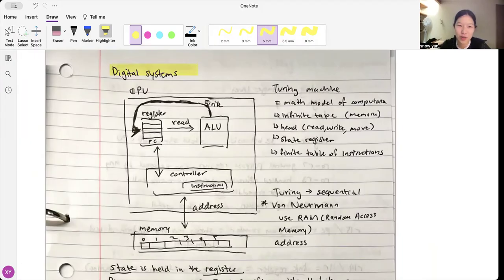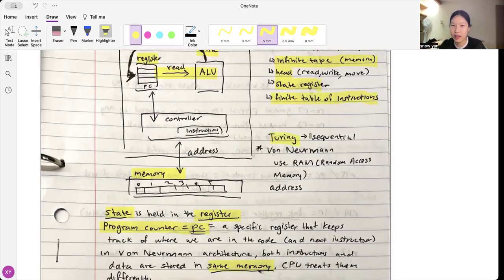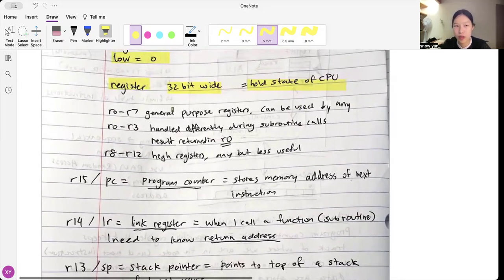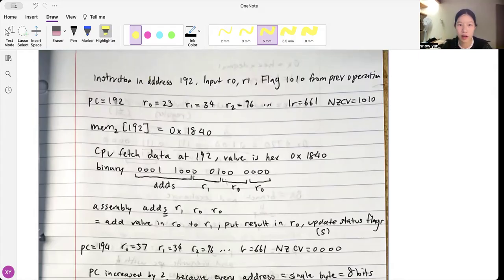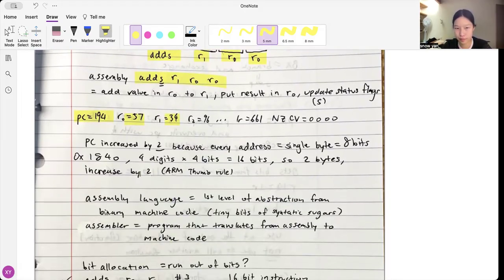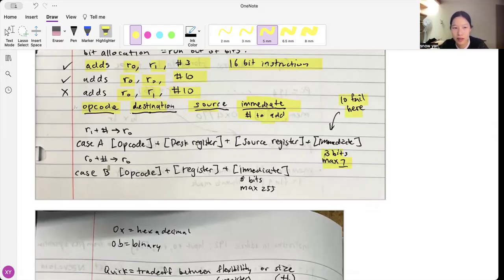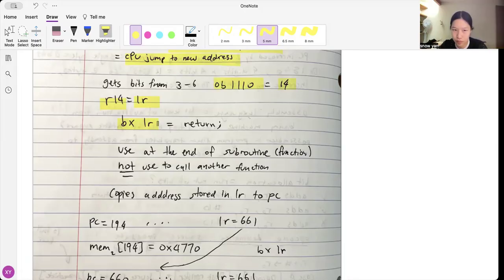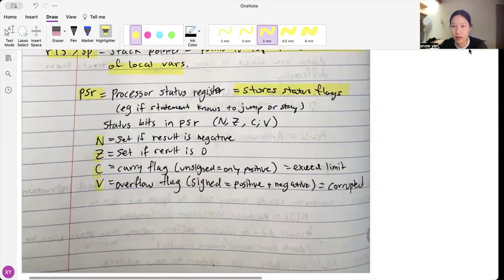DS notes 1